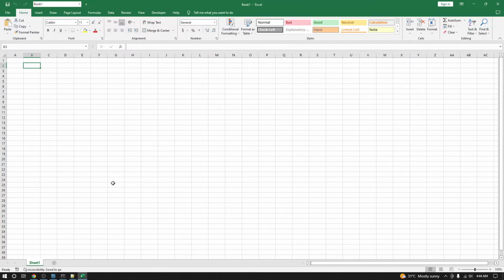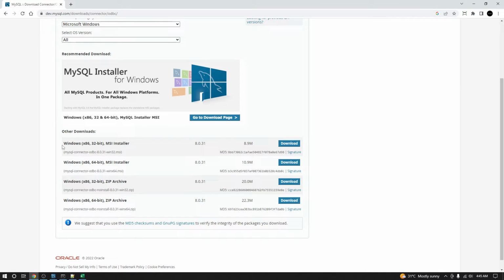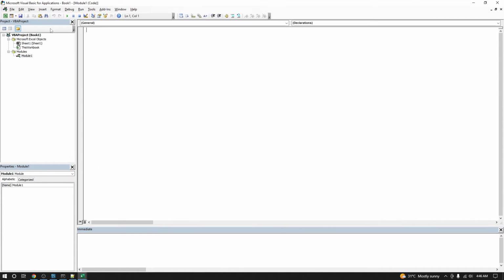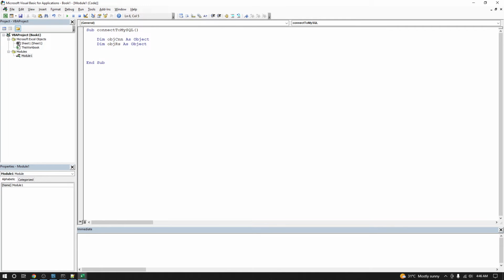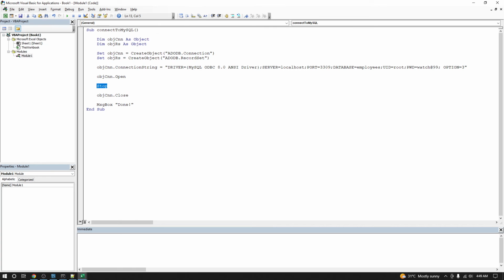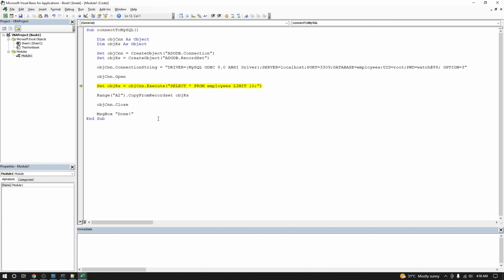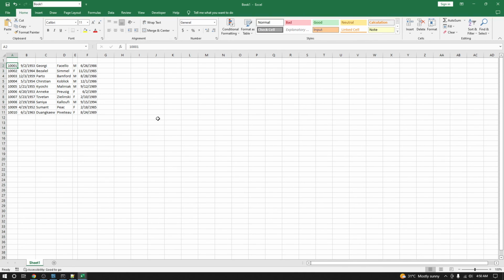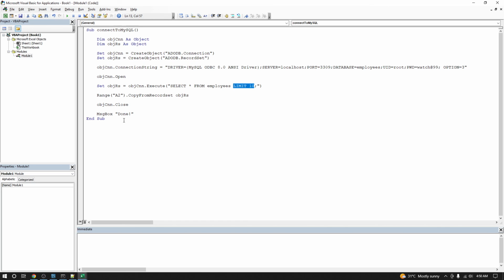Connect Excel to MySQL Using VBA - Part 01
Connect Microsoft Excel with MySQL Database using VBA / Macros